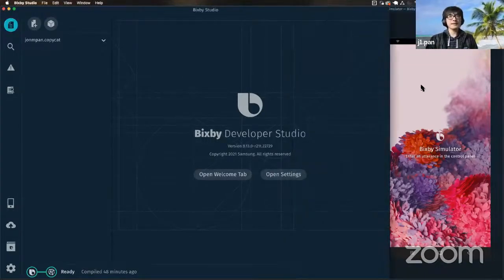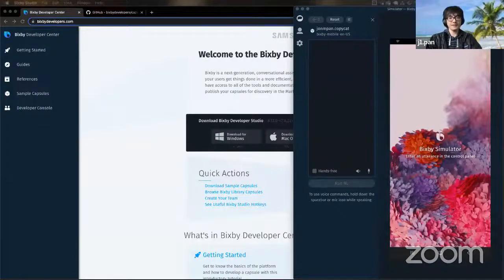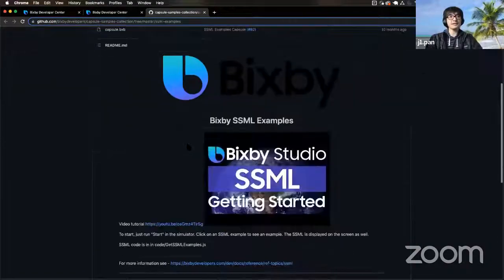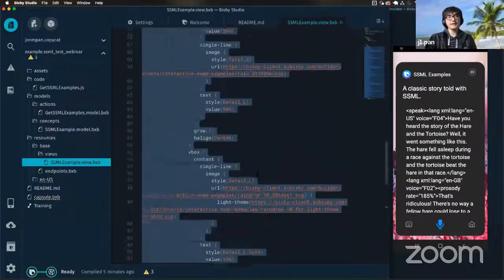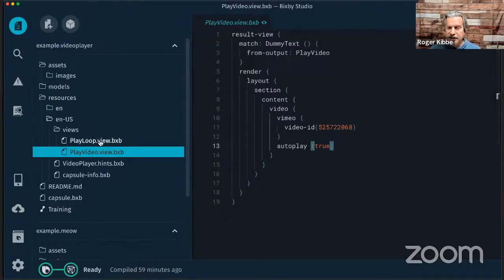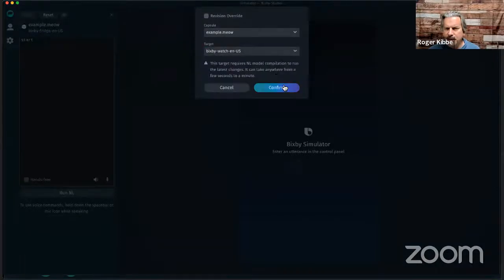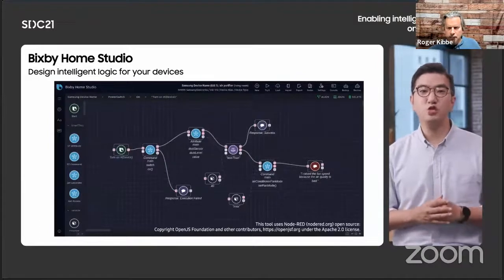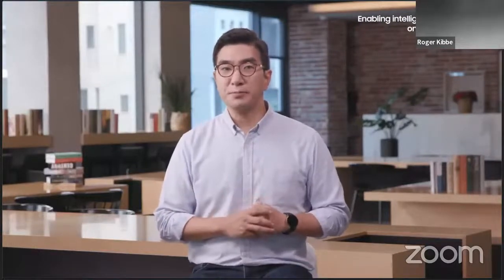Bixby Developers Office Hours - What's New with Bixby This Year - Dec 10th, 11AM PDT